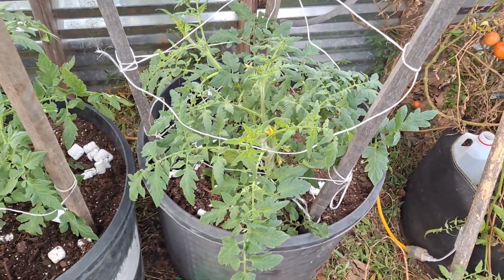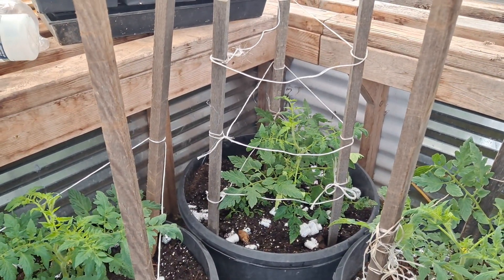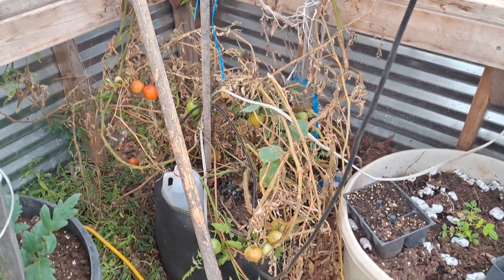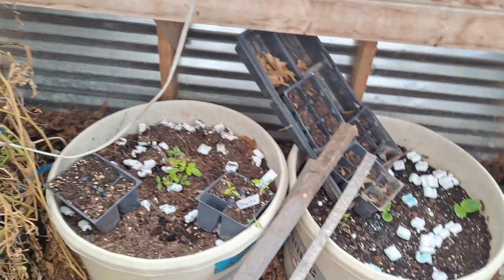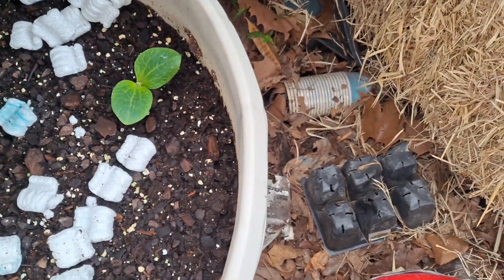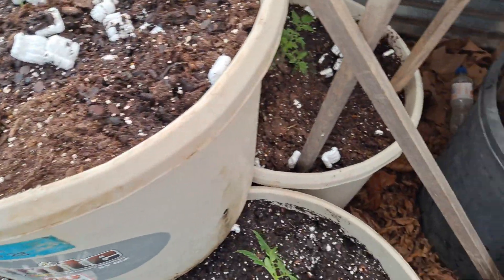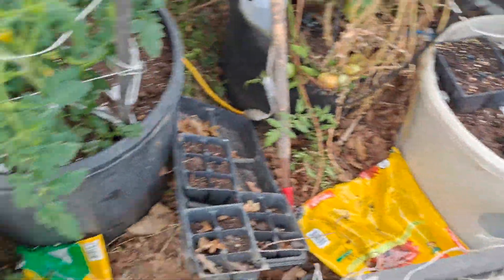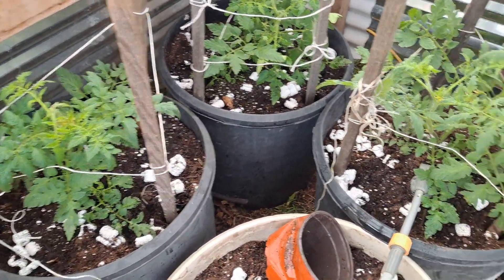BIG BEEF TOMATOES AND SQUASH in the greenhouse.